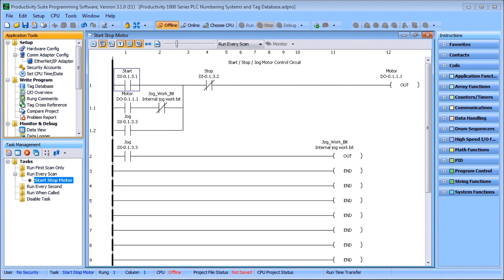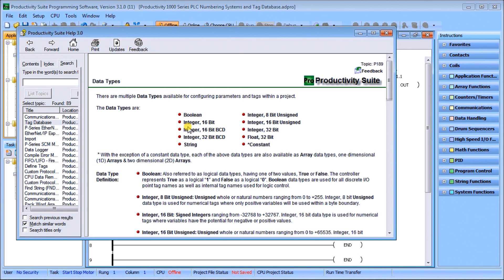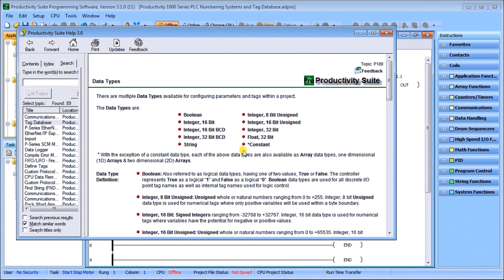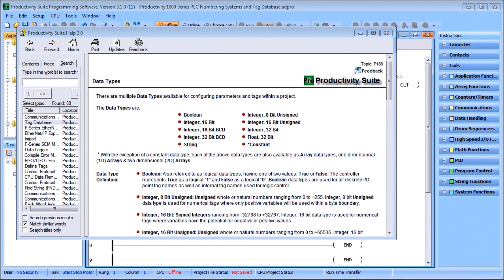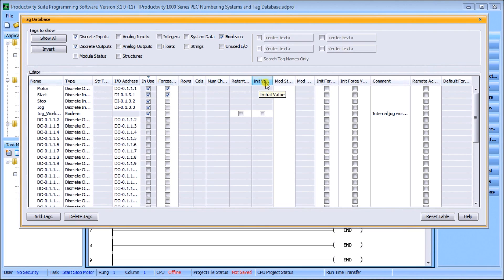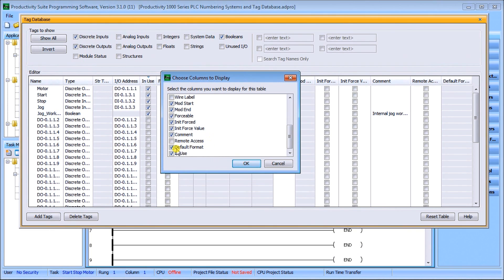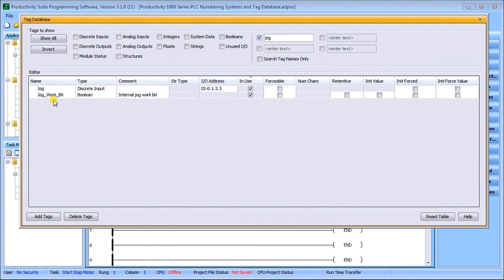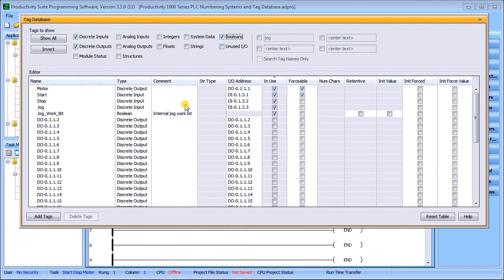PLC Tag Databases Demystified: Your Programming Game-Changer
We will now look at the tag numbering systems used with the Productivity controller. The Productivity Suite Software allows us to use tags in the PLC. Tags are a method for assigning and referencing memory locations within the programmable logic controller. They allow a more structured programming approach and are stored within a tag database. The tag database is stored in the memory of the Productivity Series of PLCs from Automation Direct. Do not overthink tags. Tags are just names that we assign to variables of any data type stored in the PLC memory.
We will be looking at data types available in the Productivity PLC and how to use the tag database. Let’s get started.

Previously in this Productivity 1000 Series PLC, we looked at the following:
System Hardware

00:00 Productivity 1000 Series PLC Numbering Systems and Tag Database
00:39 Data Types – Productivity Numbering Systems
05:30 Tag Database – Productivity Numbering Systems
09:21 Tags to Show – Productivity Numbering Systems
09:59 Editor – Productivity Numbering Systems

- 50MB user memory - Can handle very complex applications easily.
- 4 built-in communication ports – Easy connectivity to your network.

This CPU (Central Processing Unit) is also known as MPU (Multi-Processing Units) because of the communication capabilities.